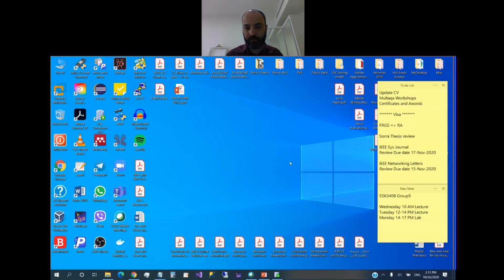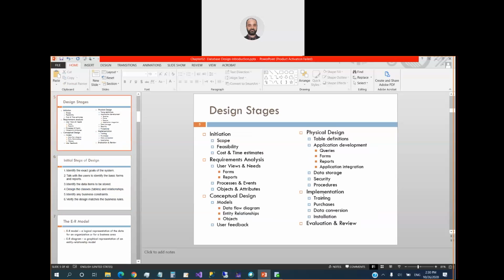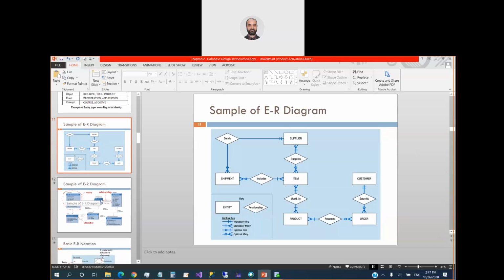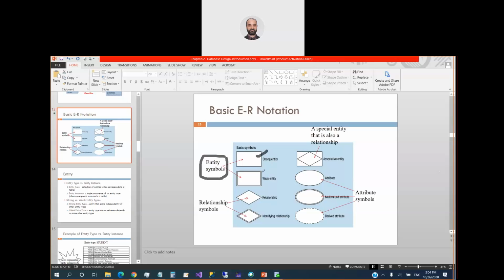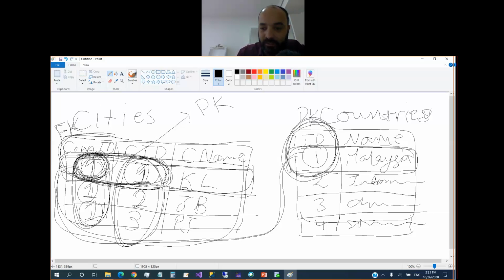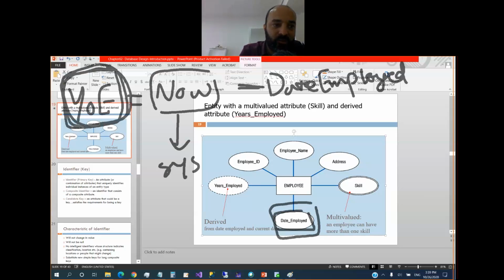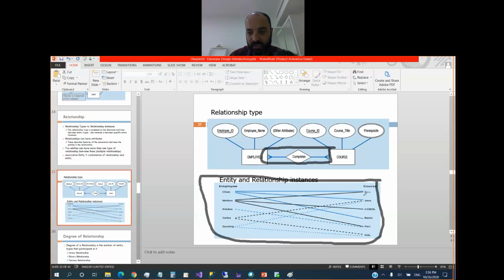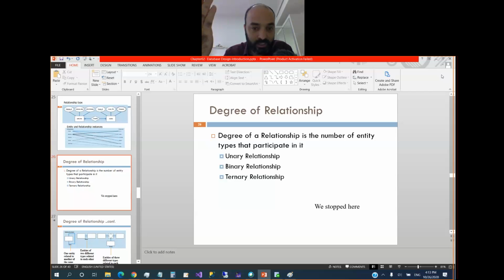Class 02.1 Database Design - Introduction